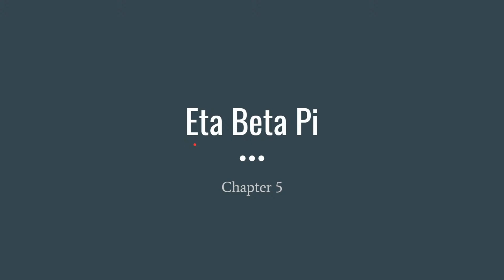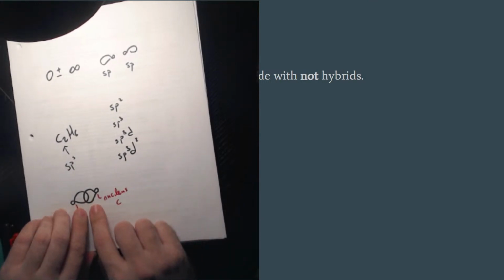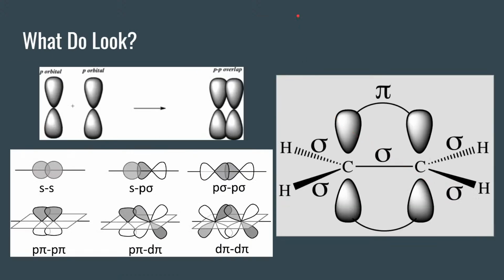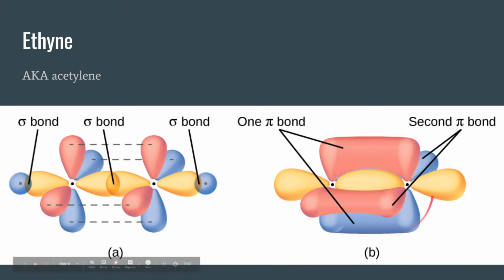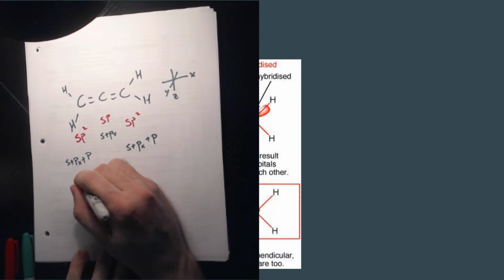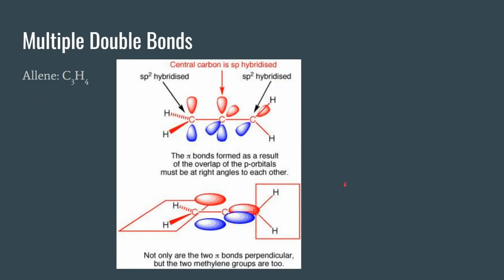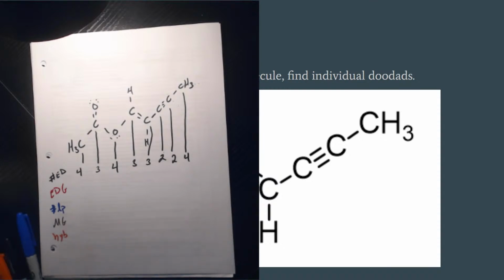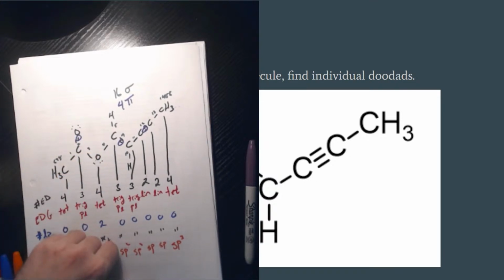Chapter 5.26 & 27 - Eta Beta Pi & Extended Geometries